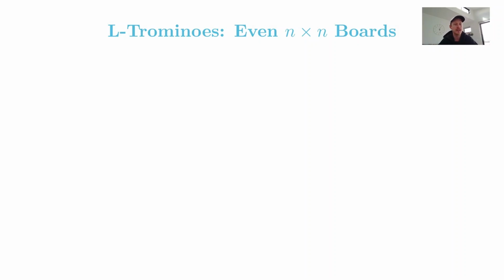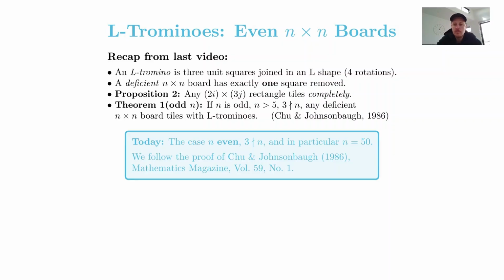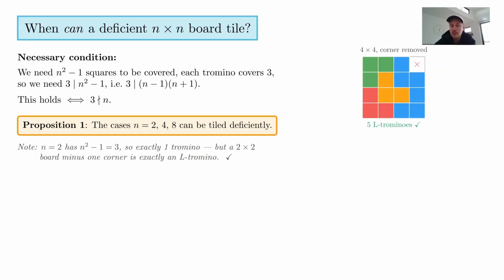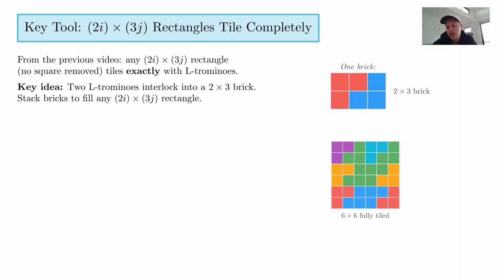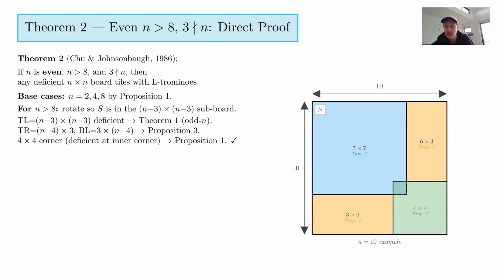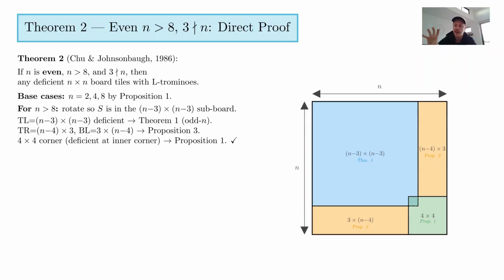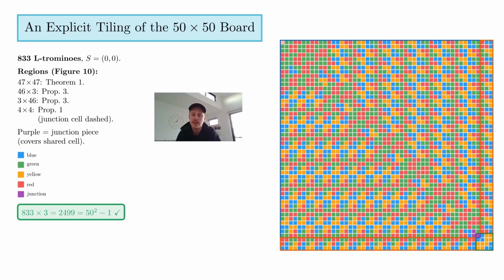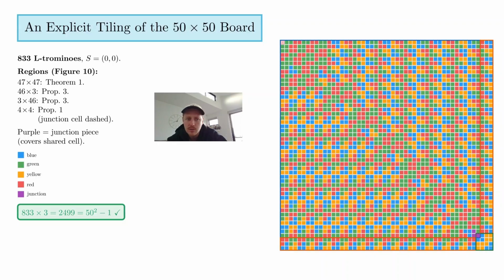Finally! Tiling a 50x50 Board With L-Trominoes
00:00 Background on the problem
11:39 The 50x50 Explicit Tiling With L-Trominoes